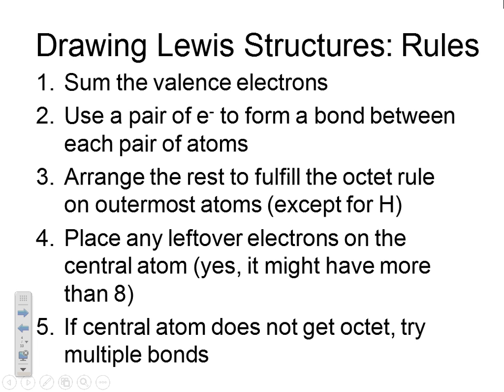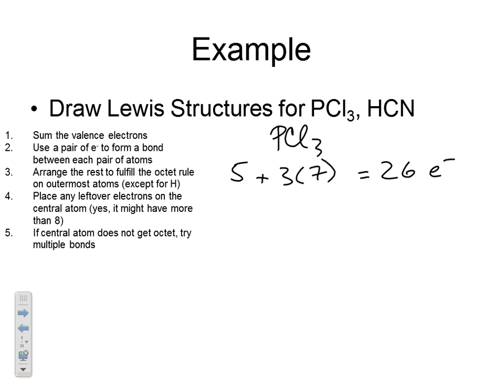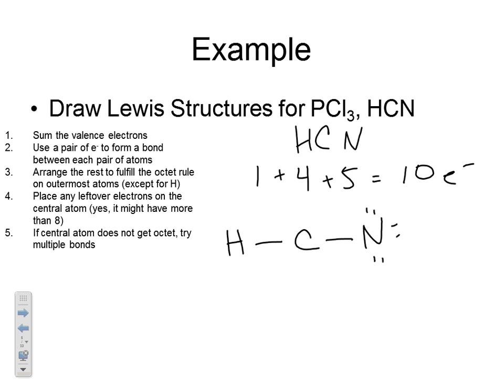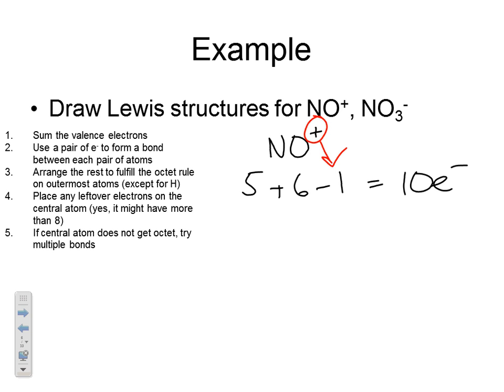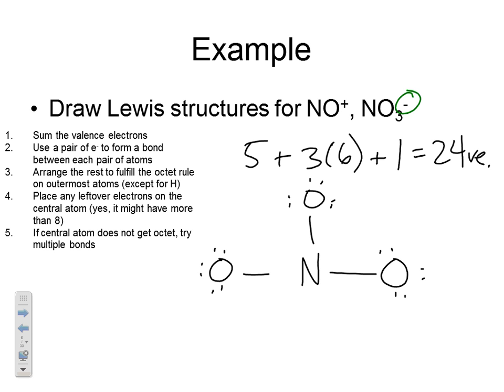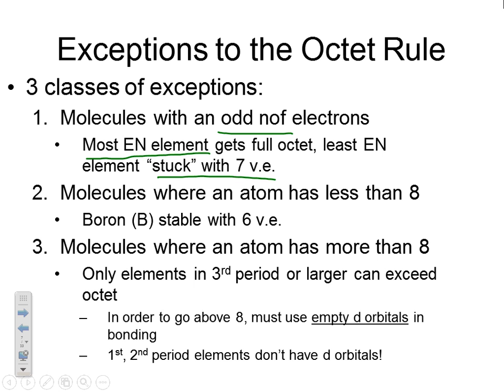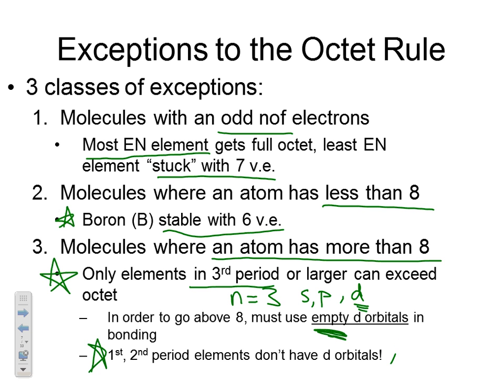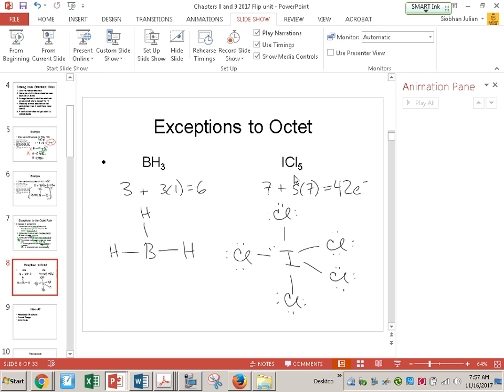AP Chem Bonding Video Lewis Structures